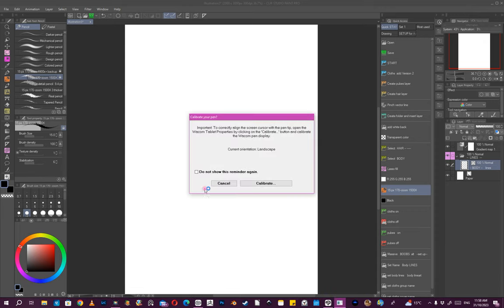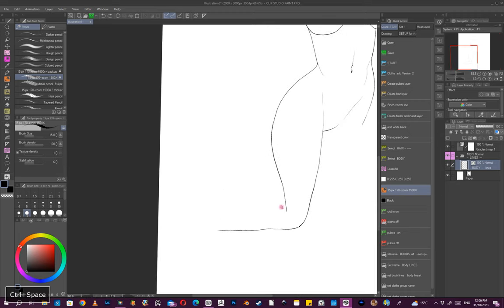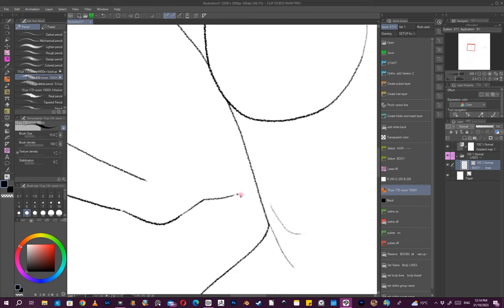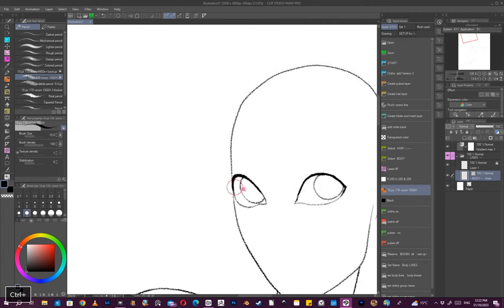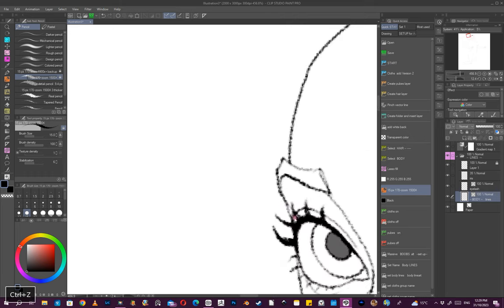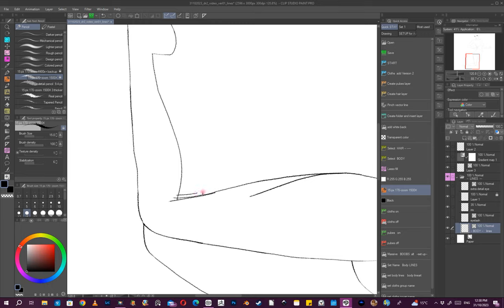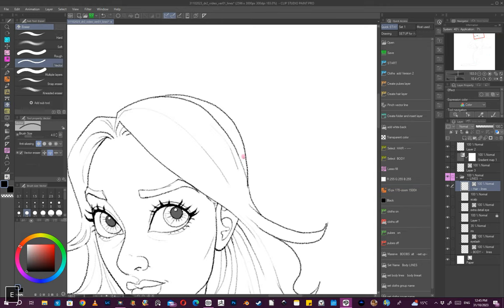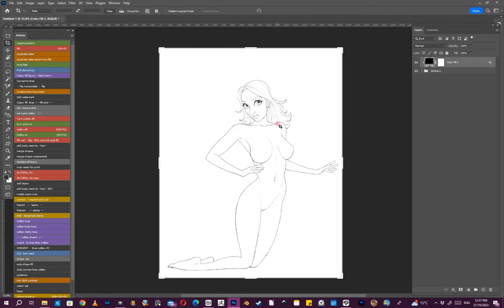31102023 dr2 vid ver01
A visual representation of how I draw pinup art